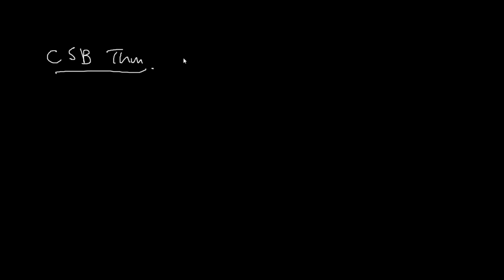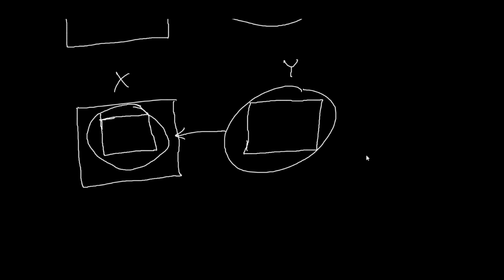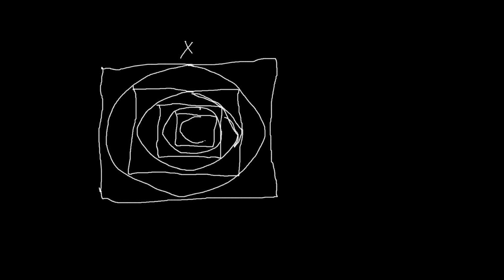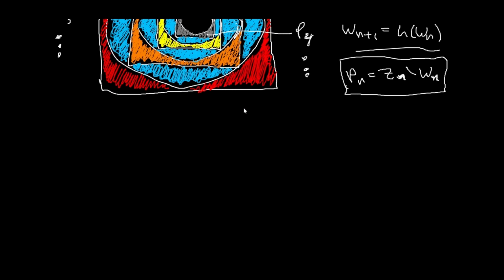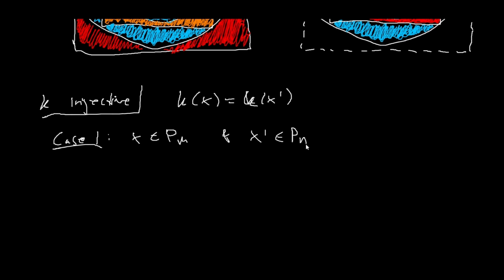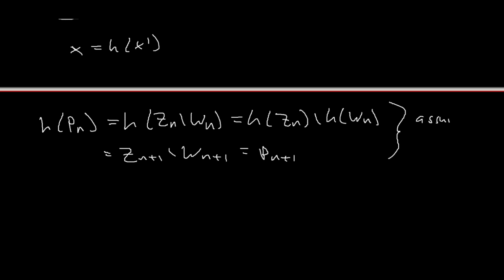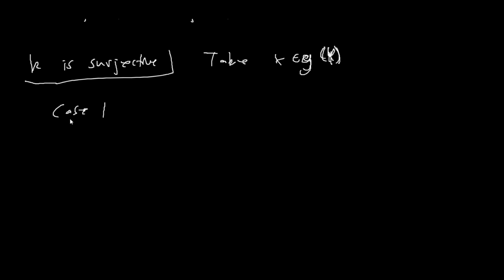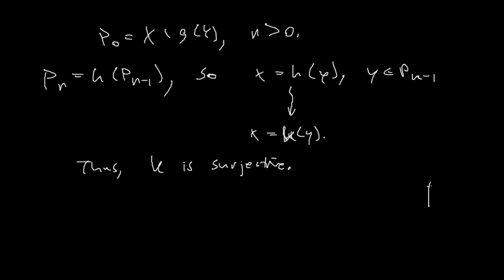somewhat visual proof of the Cantor–Schroeder–Bernstein theorem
I meant to say "injective mapping" instead of "injective set" at some parts.